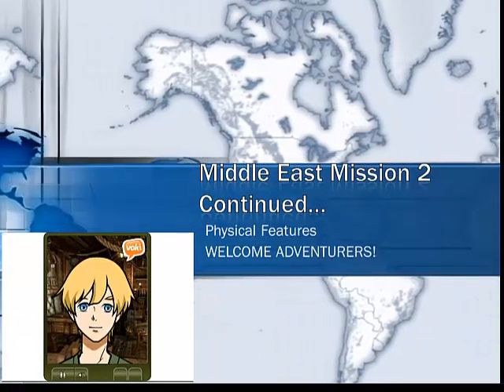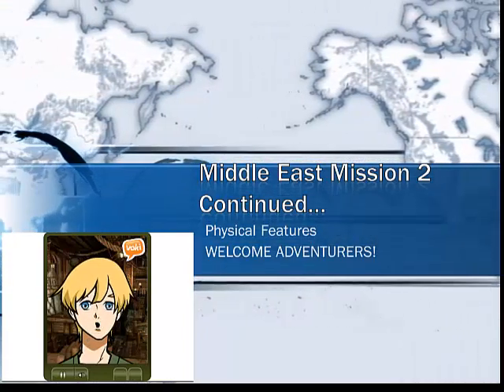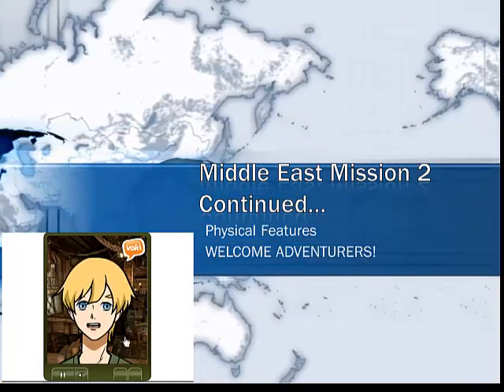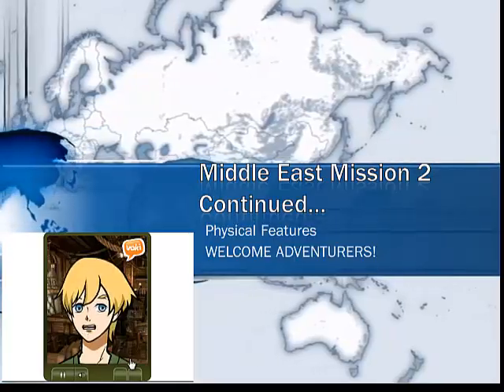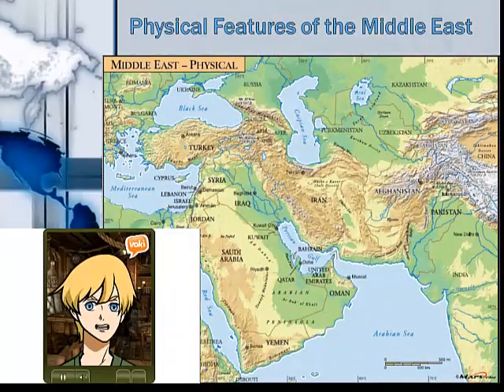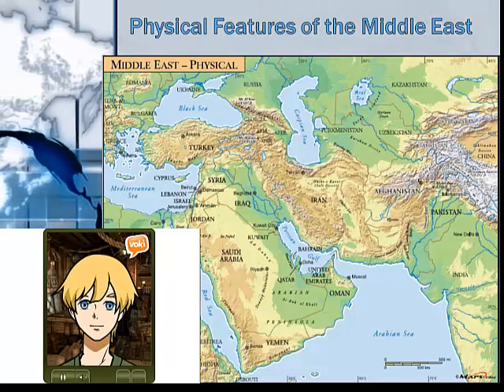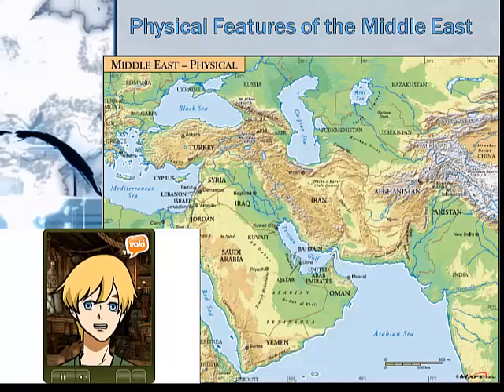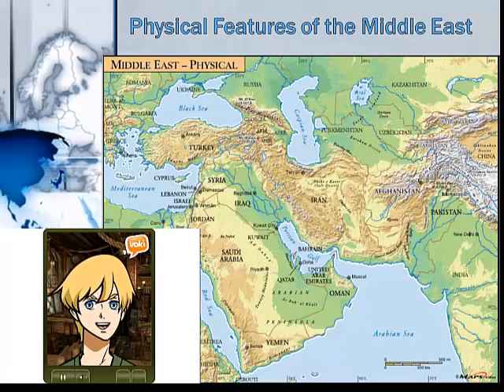Middle East Mission 2B TAG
Locate and label additional physical features in The Middle East.